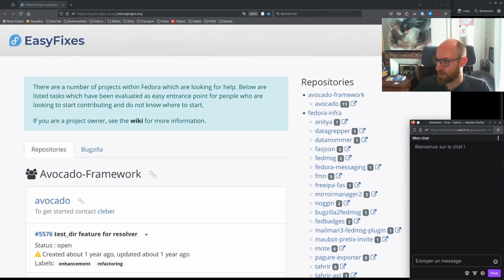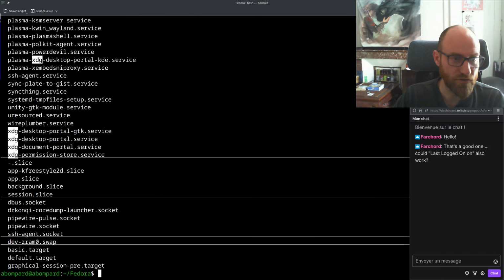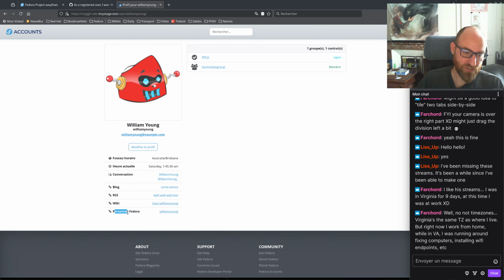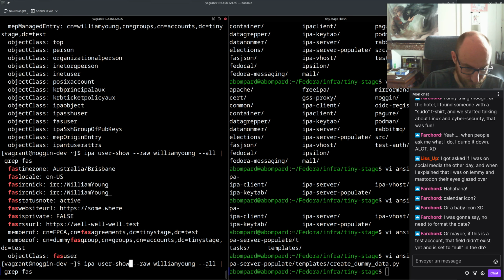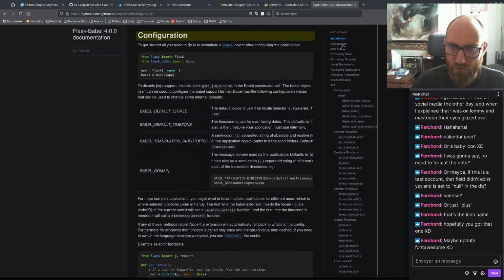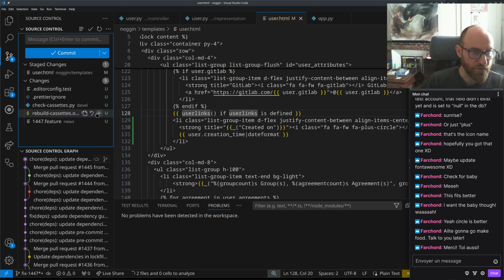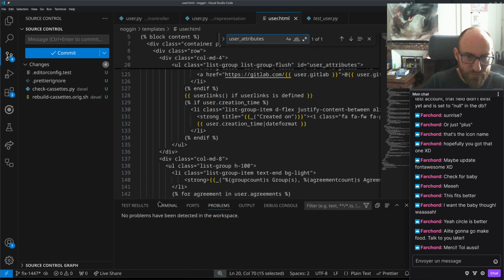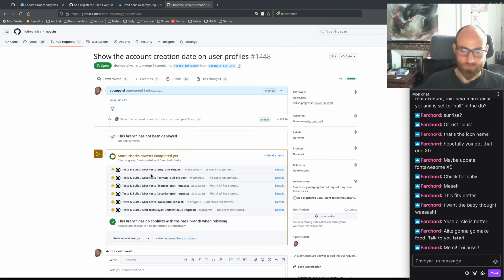Hacking on Fedora Infra Apps: account creation time in Noggin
In this session, we add the user account's creation time on their profile page in Noggin.